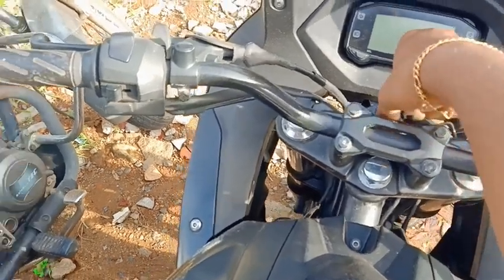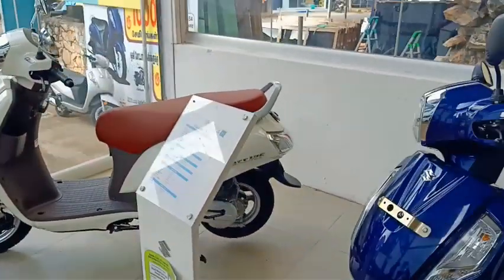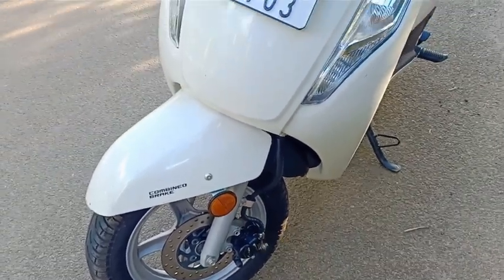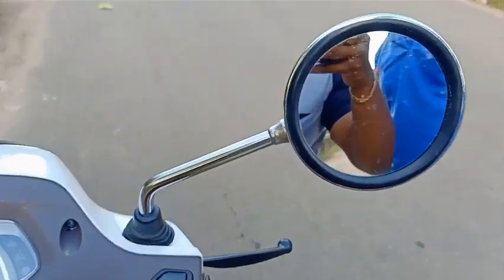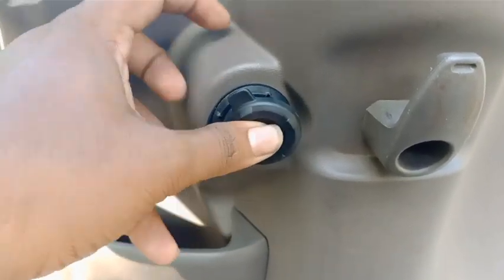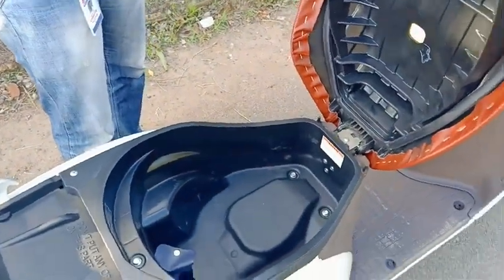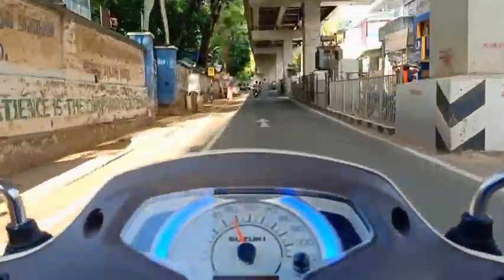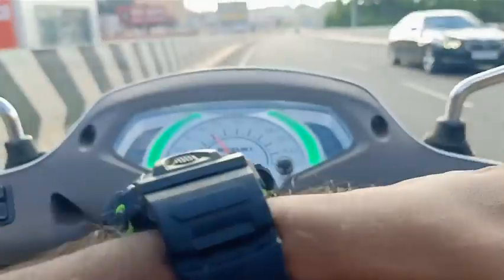NEW ACCESS 125 BS6 TEST DRIVE REVIEW IN TAMIL | Crazyviper's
The Suzuki Access 125 is a scooter produced by the Japanese motorcycle company Suzuki through the Indian subsidiary. It was introduced on September 18, 2007.[1] A similar model called the Swish 125 was produced from 2012 to 2016.

On October 3, 2013, in collaboration with Bollywood superstar Salman Khan's Being Human foundation, Suzuki launched the special ‘Being Human’ edition of the Suzuki Access 125. The special edition is available only in Pear Mirage White colour and features ‘Apna Way of life’ logo. Other features in the Special Edition include beige leather seat cover, chrome grab rail and rear view mirrors. The special edition Access 125 is more expensive than the standard edition of Access 125. It is currently is in its 3rd generation and currently sold in India, whereas Swish 125 manufacturing discontinued in year 2016. The Special Edition was available for a limited period.